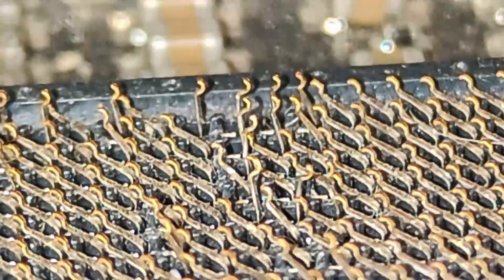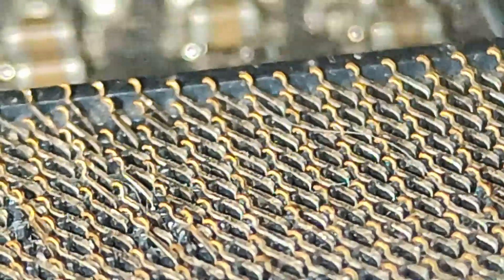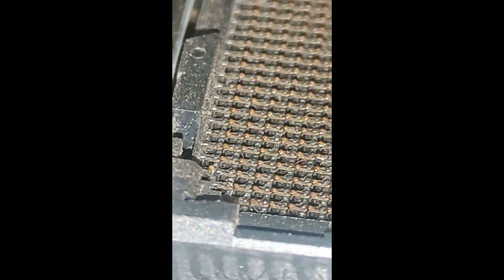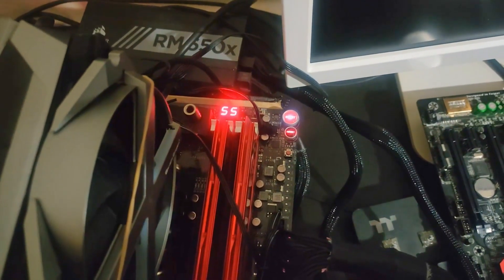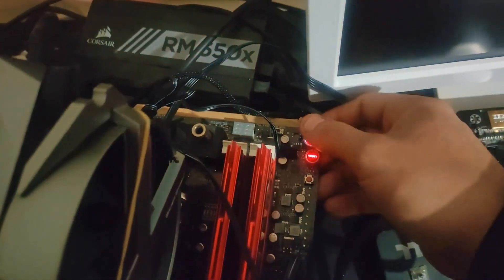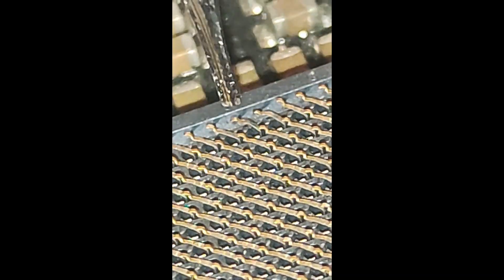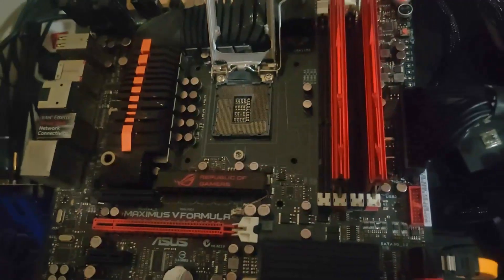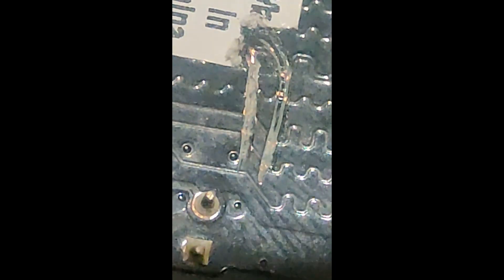DONT sell your Motherboard with bent pins!!! | Fix it for free or get it fixed for cheap! Heres how!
Accidents happen, so when people accidentally bend pins on their motherboards, they automatically assume, that they need to either fix them or sell the motherboard for cheap. While you dont neccesarily have a warranty due to physical damage anymore, Manufacturers like Asus, Gigabyte, Asrock, MSI etc. might still be able to fix your board for a reasonable fee. and even if not, fixing pins yourself with your phone and a small screwdriver is easy!